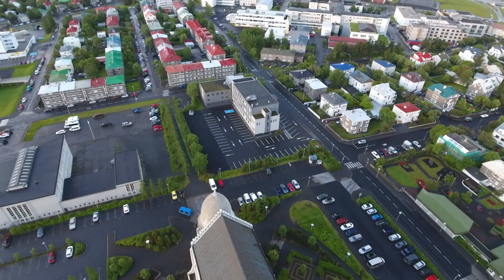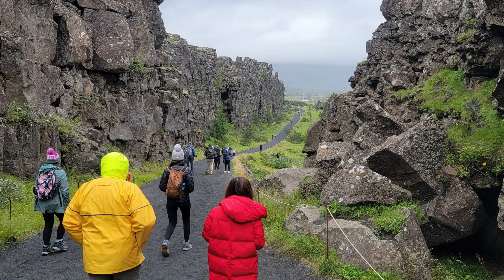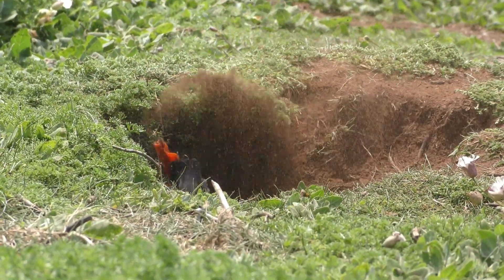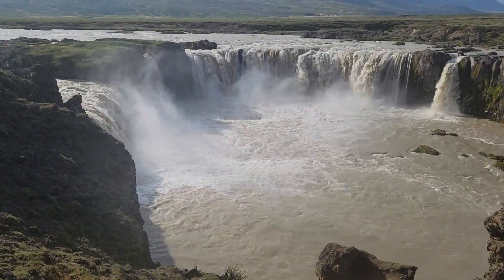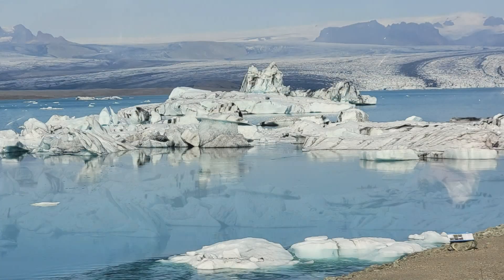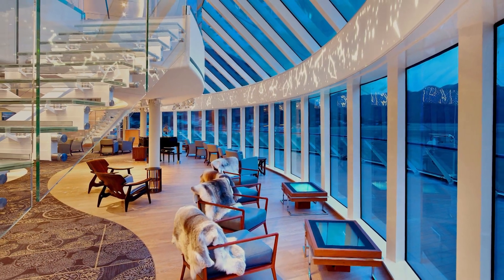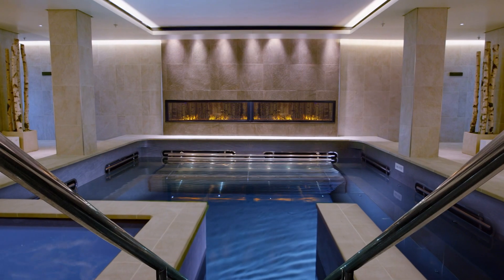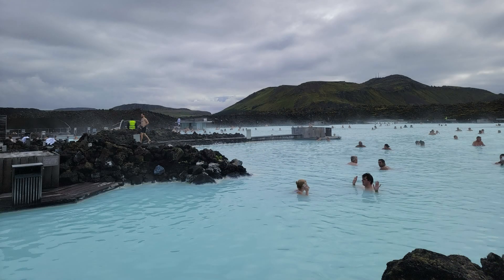Is the BEST WAY to See ICELAND a CRUISE? We saw the most popular sites!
IS A CRUISE THE BEST?
Is cruising the best way to see the wonders of Iceland?

BIGGEST ATTRACTIONS
In this video you'll see the biggest attractions in that amazing country, Iceland.  We'll show you how our cruise took us to the most important, most popular sites to visit in Iceland, because those sites are on the coast of Iceland.

CRUISING MAKES IT EASY
This is easier than driving around the island, and it need not be expensive. We had a great trip, didn't need to pack and unpack, all our meals were paid for, and we had wonderful guides at each stop.

GOOD FUN, GREAT FOOD
The trip was a lot of fun! Each day was packed with the tours of great things to see, and we loved every minute of our time on the ship. AND FOOD! The food on board the Viking Sky included some of the best meals we've had!

In my videos I show you how we chose to visit  the amazing sites in the countries to which we traveled.

We are all always trying to figure out the best way to use our money when traveling. Does it make sense to plan everything ourselves, to use a tour company, or to take a cruise?

We have found that a cruise is often the best of both worlds when the cost of hotel nights and food are considered. We have also used tour companies to take care of the travel arrangements, with the many details, that are needed.

On certain trips we make all the arrangements ourselves. On this channel we will post various types of videos, some about trips already taken, so keep coming back!

COMPARISON OF NEPTUNE SUITE ON HOLLAND AMERICA

TIMESTAMPS
0:00 Introduction
0:14 Iceland
0:33 Reyjavik
0:53 Viking Sky
1:00 Geyser
1:16 Gullfoss waterfall
1:41 In both Europe and Asia
2:27 Vigur Island
3:17 Ísafjörður
3:37 Akureyri - Godafoss
4:41 Seydisfjordur
5:17 Fjallsárlón Ice Lagoon
5:53 The ship
6:51 Restaurants
7:44 Thermal Spa
8:25 Viking
8:59 Blue Lagoon
9:17 Closing